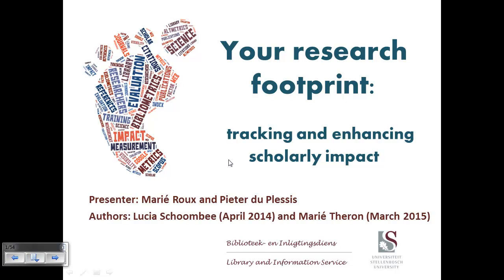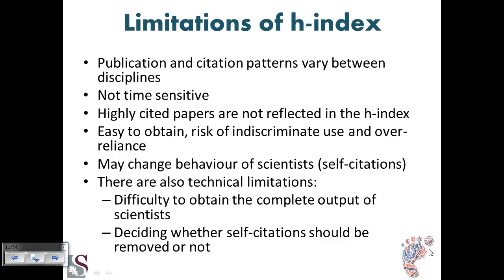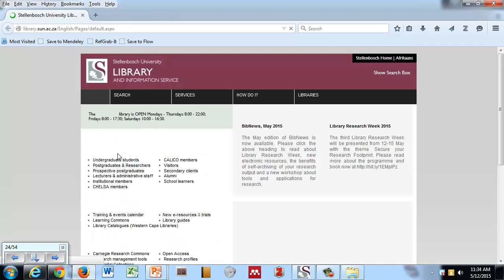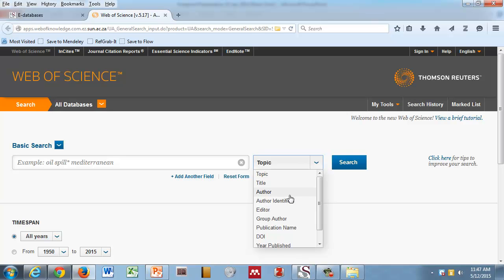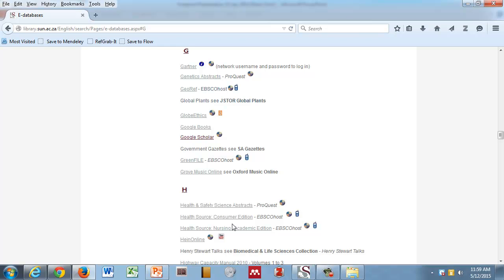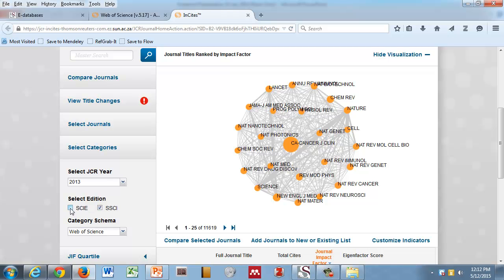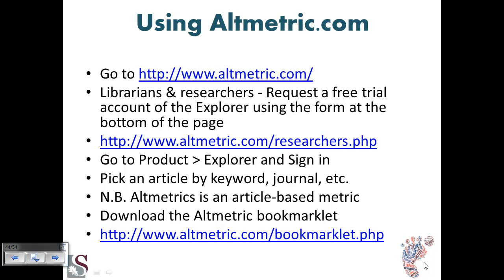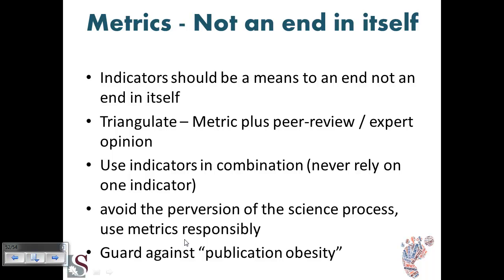Library Research Week - Your Research Footprint